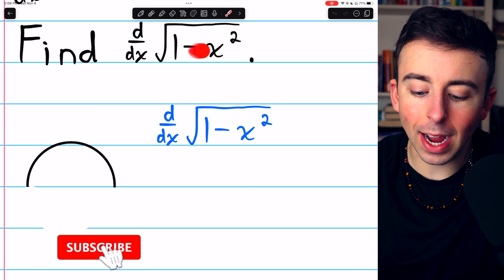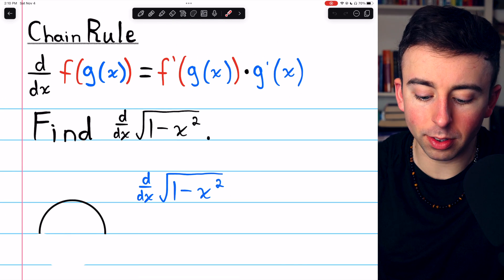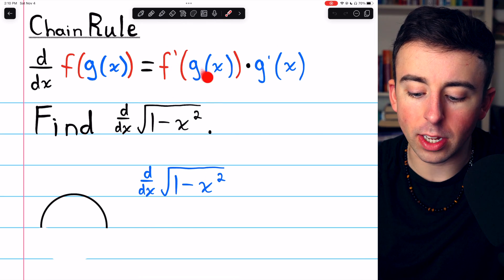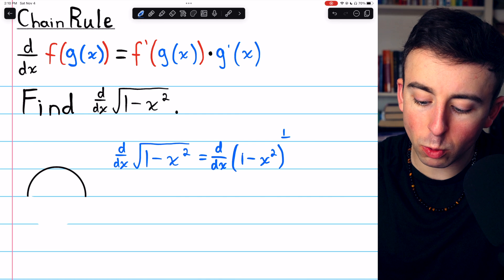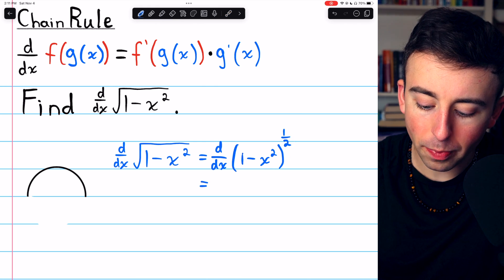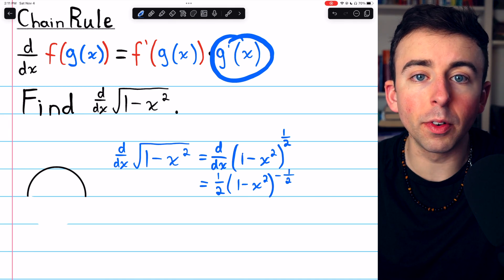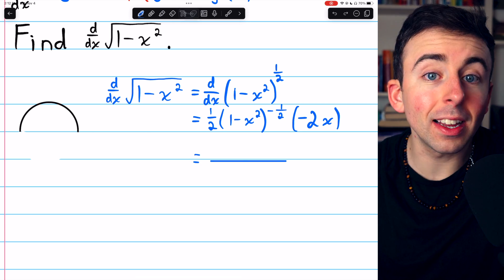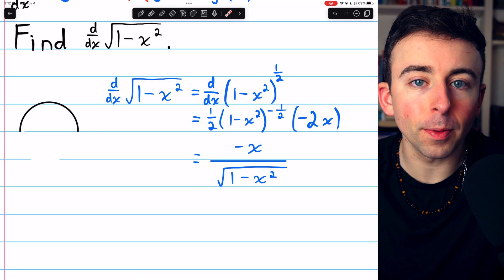Derivative of sqrt(1-x^2) with Chain Rule | Calculus 1 Exercises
We differentiate y=sqrt(1-x^2), the upper half of a circle. We can use this to find tangents to semicircles and to find this derivative we will need the chain rule. Beginning first with the outer function of the 1/2 power, then moving onto the quadratic inside.